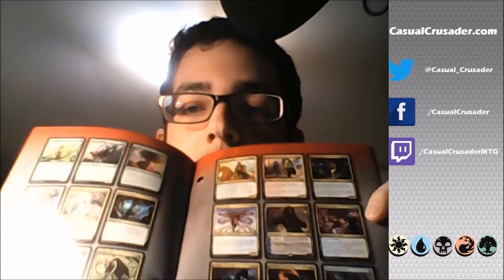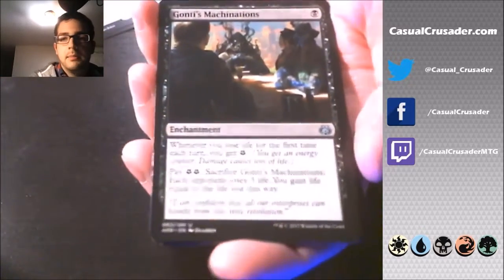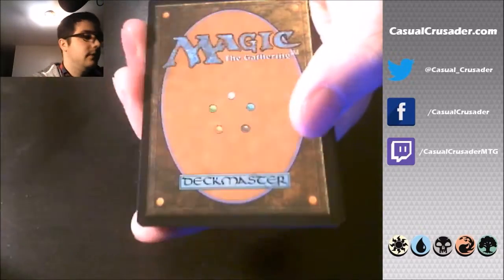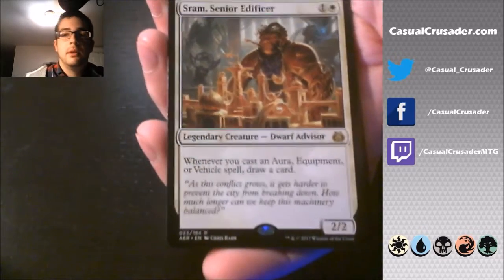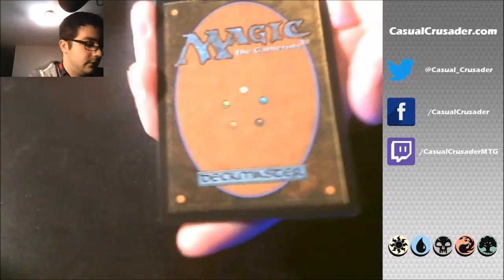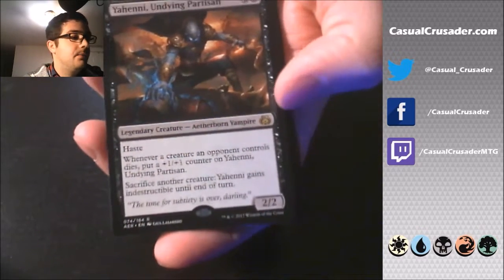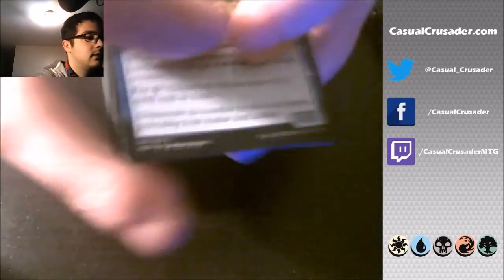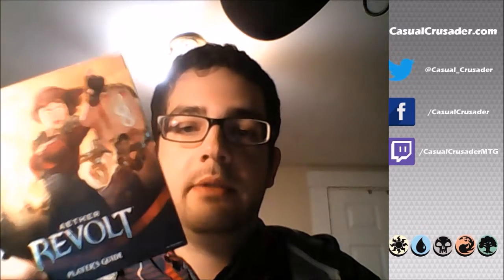Aether Revolt Bundle Opening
Join me as I break down a bundle of Aether Revolt in search of an elusive Masterpiece Series Invention and other cool cards.